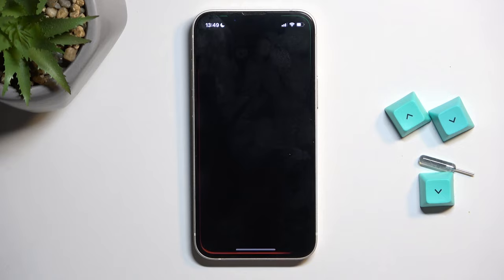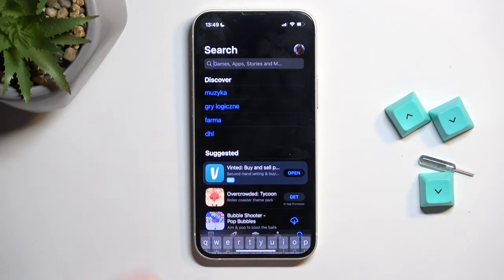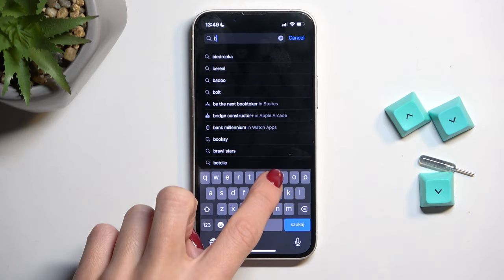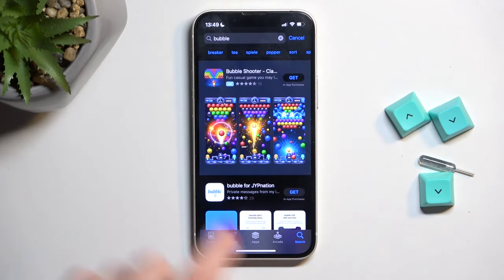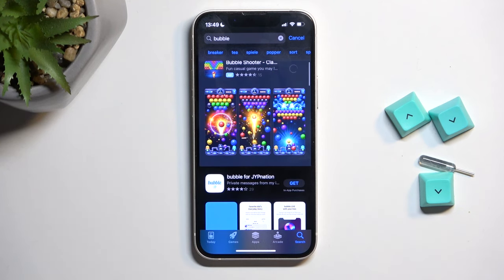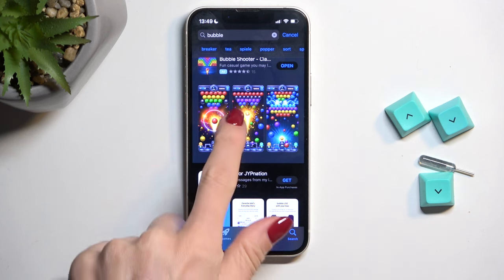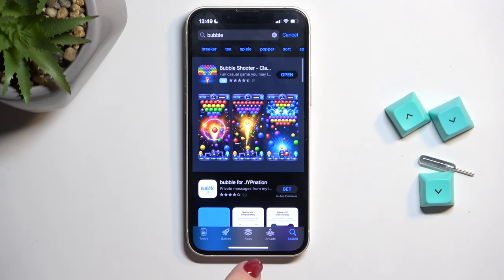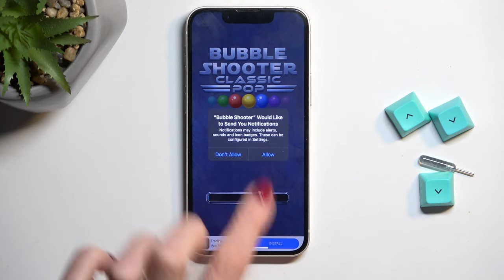How to Download App from APPLE App Store?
Hi iOS lovers! Today, we'll show you how to download apps from the Apple App Store. Whether you're new to the world of smartphones or just need a quick refresher, we've got you covered. We'll guide you through the simple steps to download apps on your iPhone or iPad, including how to search for and find the app you want, and how to download and install it. We'll also show you some helpful tips and tricks to make the process even easier. So, if you're ready to start downloading apps on your Apple device, let's get started with this quick and easy tutorial!

How to Download App from App Store?
How to Download App from iOS App Store?